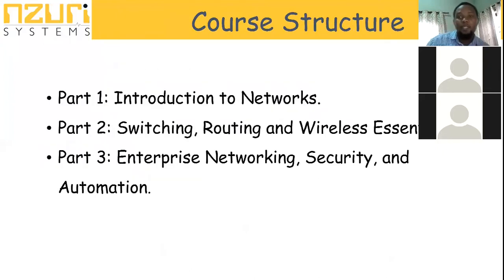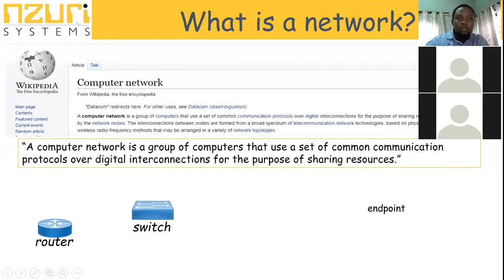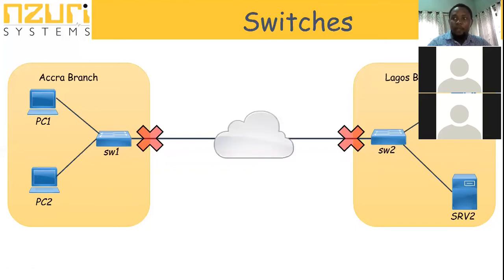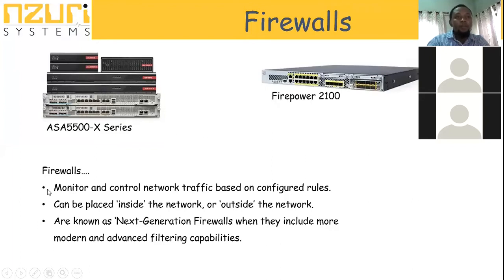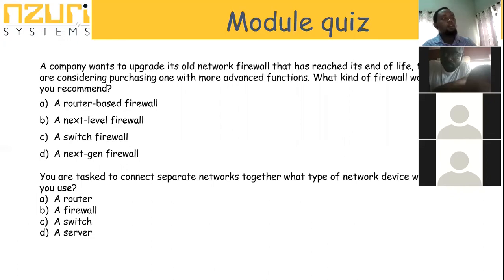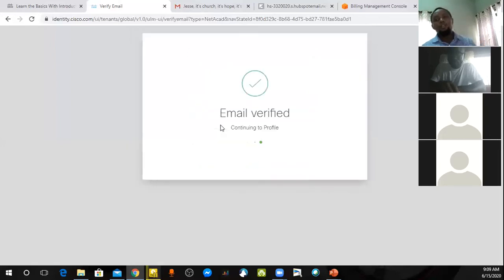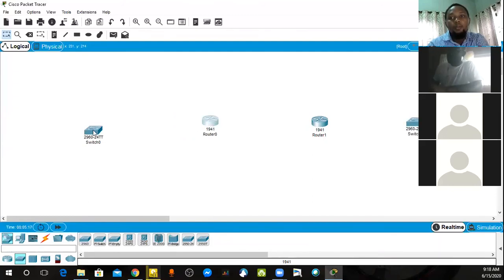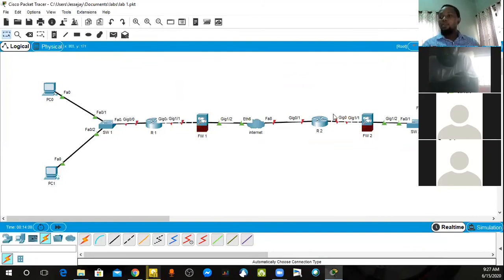Day 1 CCNA 200-301 introduction, network devices and packet tracer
This is Day 1 of  our CCNA 200-301 online instructor led class, in this lecture the course was introduced , Module 2.Network devices and packet tracer was also looked at.